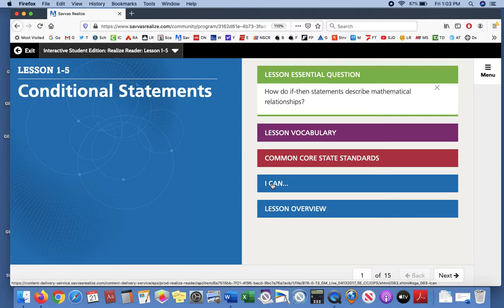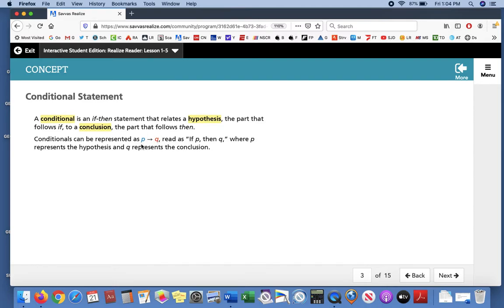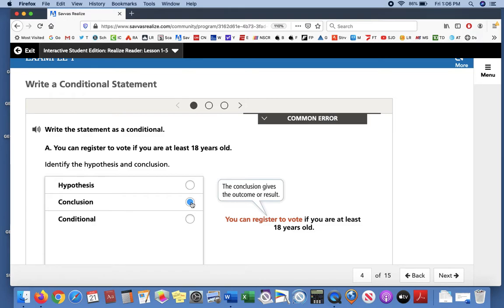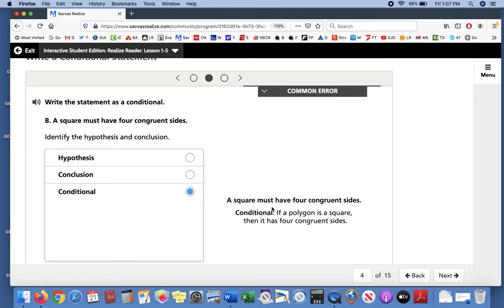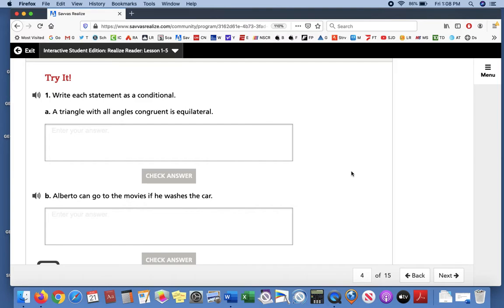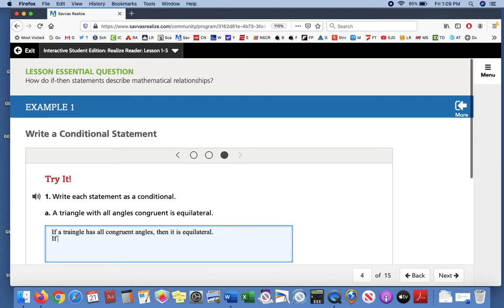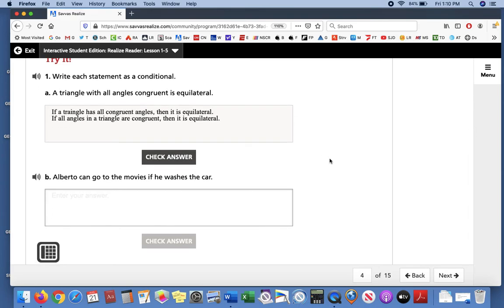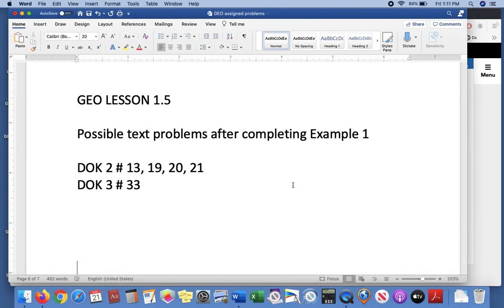GEO 1 5 ex 1